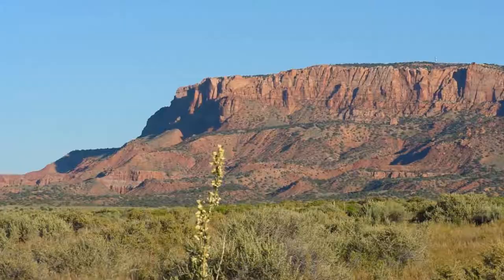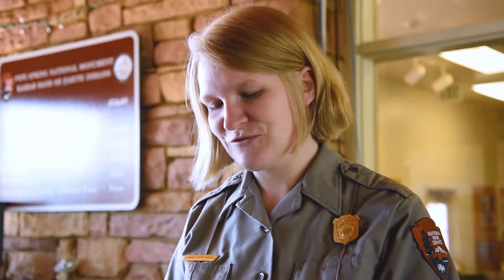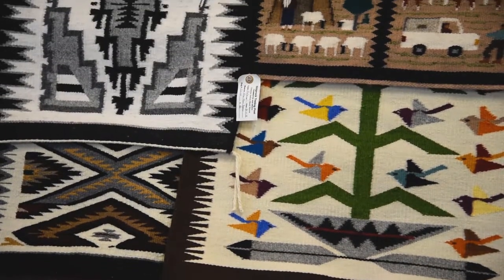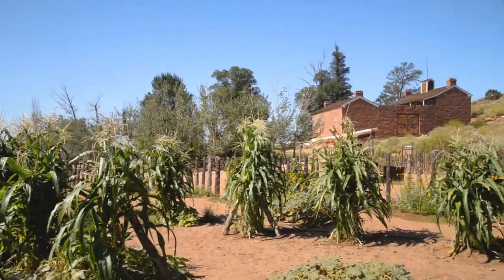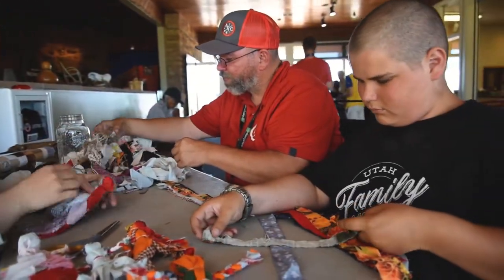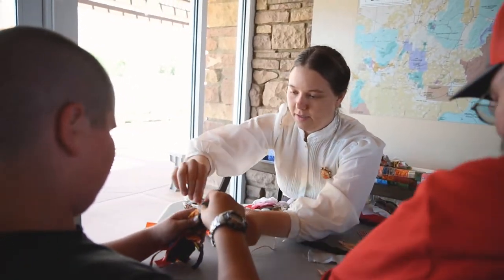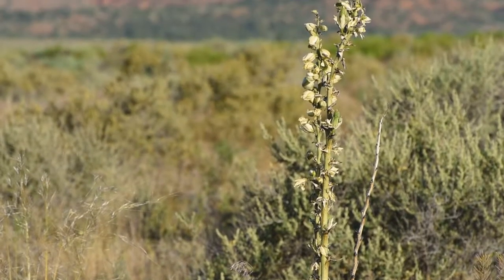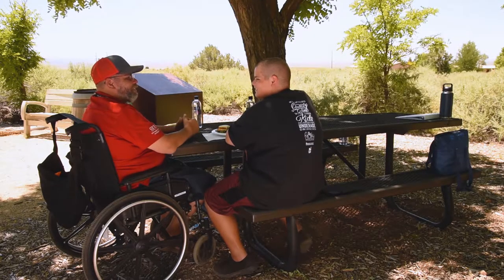Wheelchair Accessibility at Pipe Spring National Monument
Learn about wheelchair accessibility and how to plan your visit to Pipe Spring National Monument.